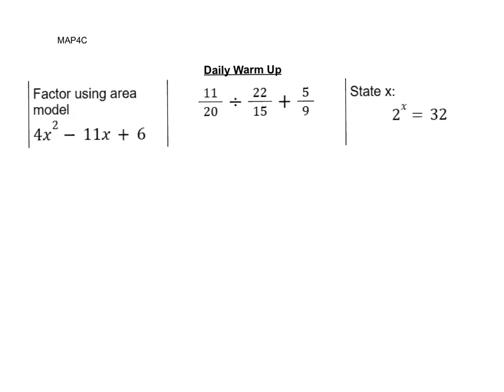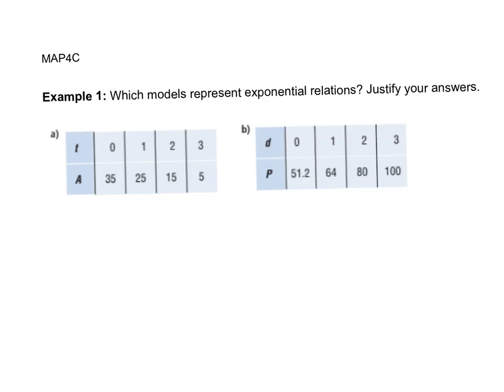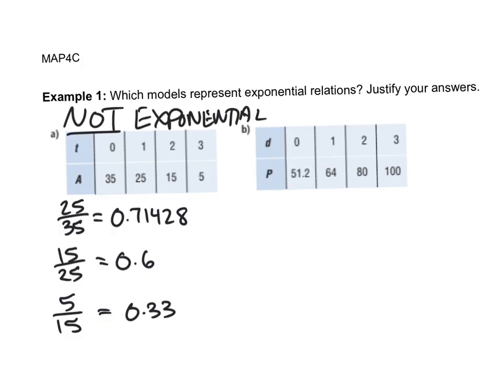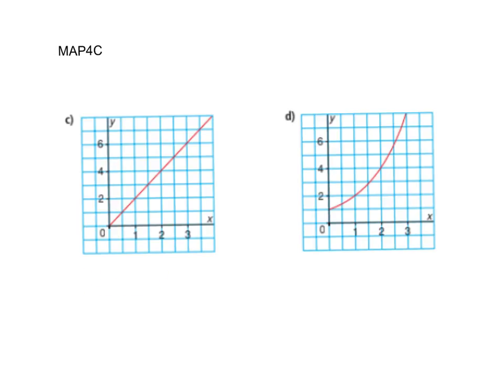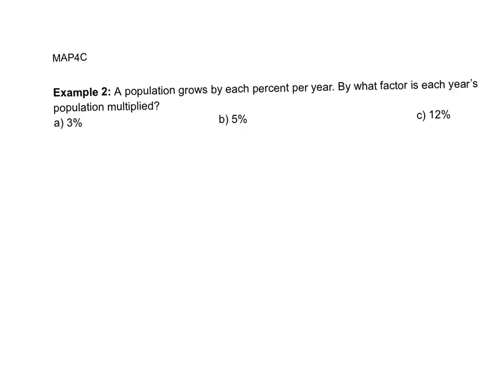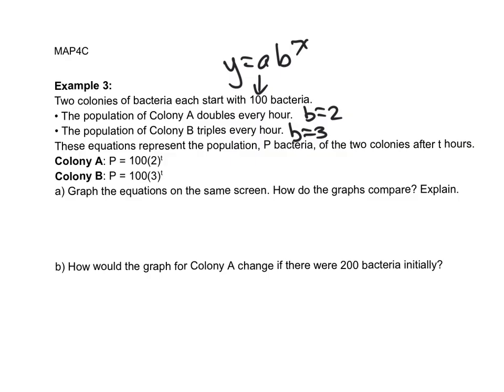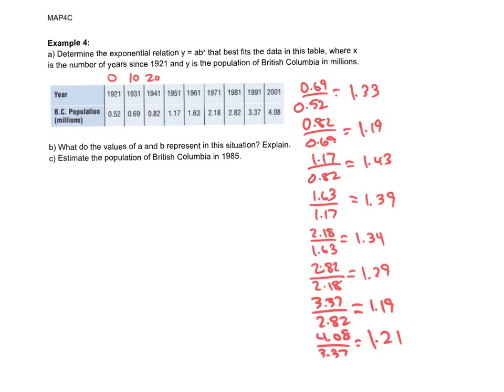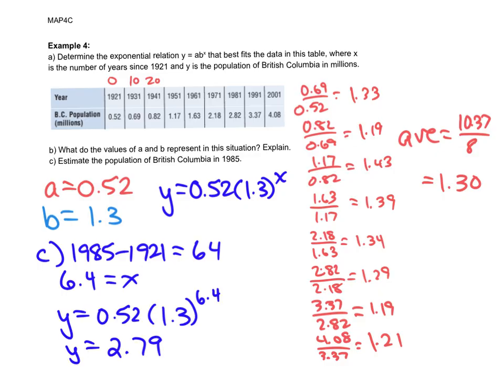5 4 Video Exponential Models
We will look at how to determine the ratio of differences and the difference between growth rates and growth factors.